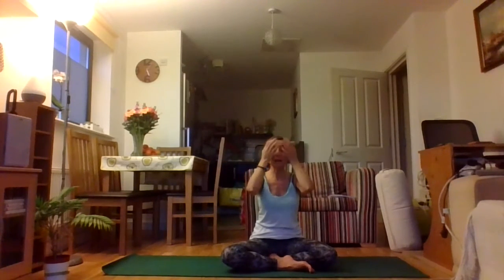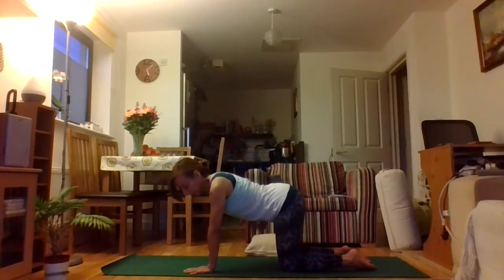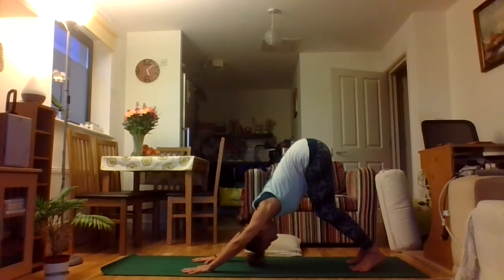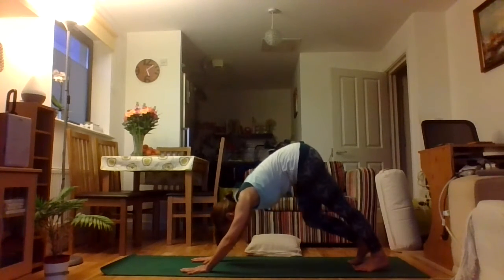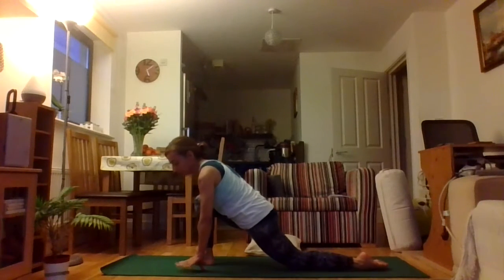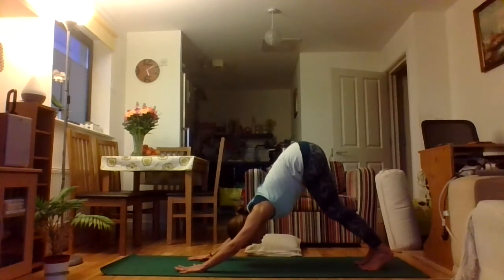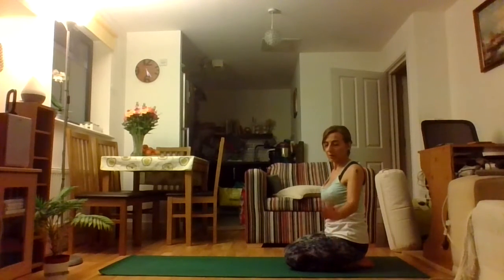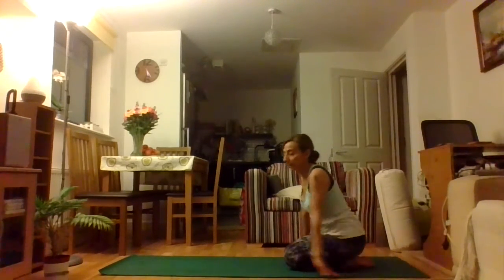Core yoga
Connecting back to your core